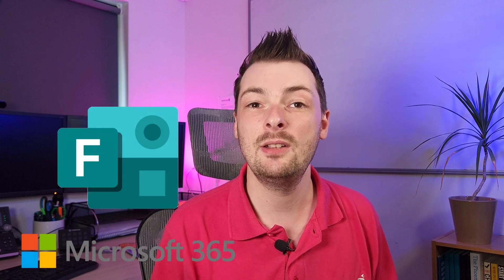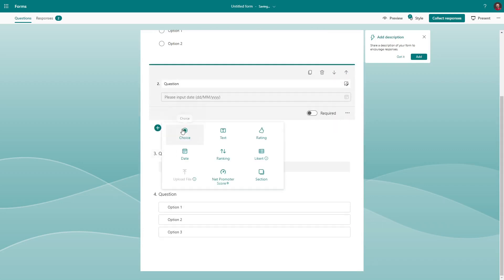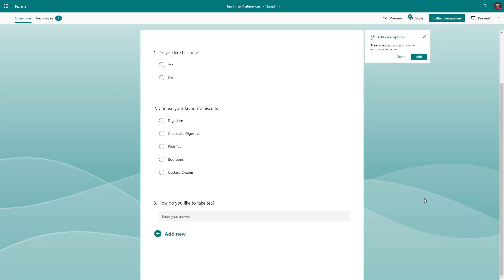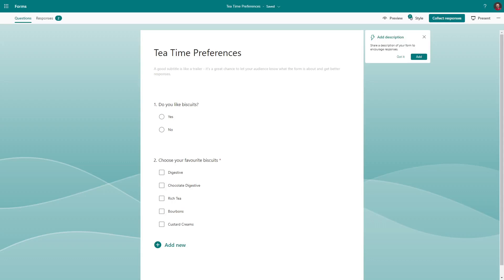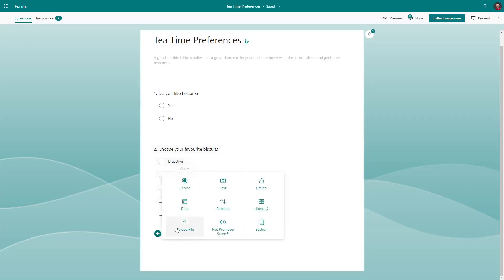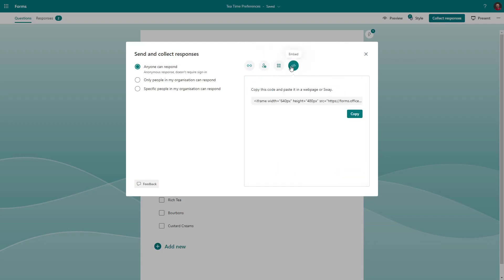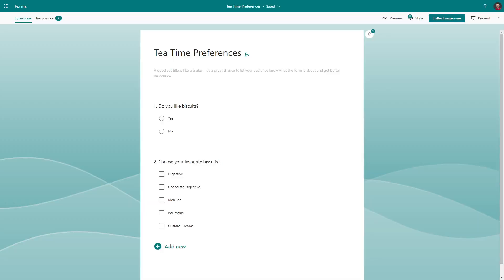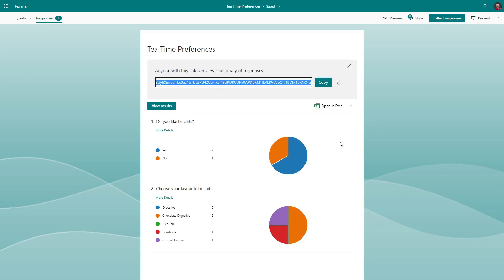How to Simplify Data Capture with Microsoft Forms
Join John from Westway IT as he simplifies the process of capturing information using Microsoft Forms. This user-friendly tool, available with many 365 plans, allows you to create forms effortlessly using drag-and-drop. Learn how to make your data collection more efficient, be it for internal purposes, client requests, or conducting surveys. This tutorial will guide you through creating a form, customising it, and sharing it, alongside tips on viewing and managing responses. Don't miss out on the hidden gems in this tool!